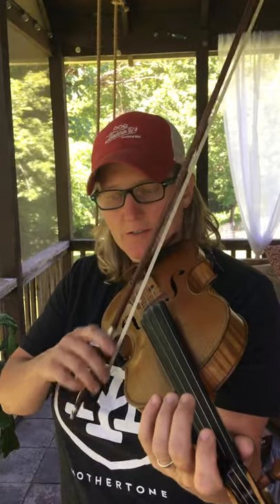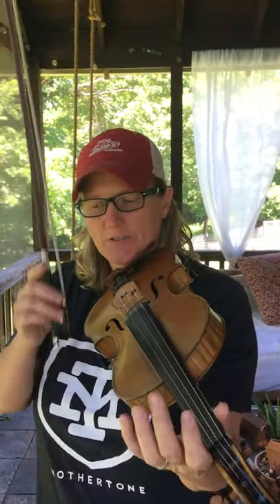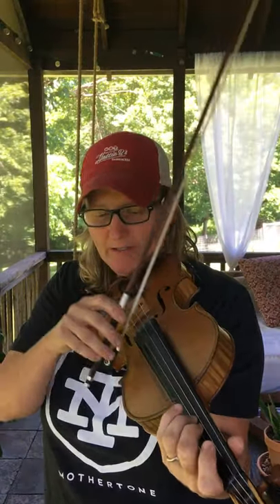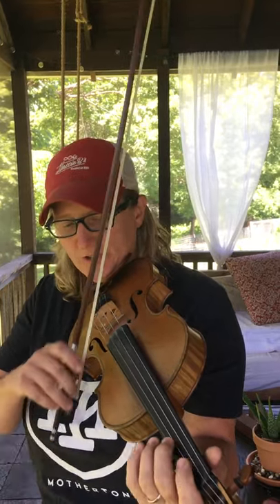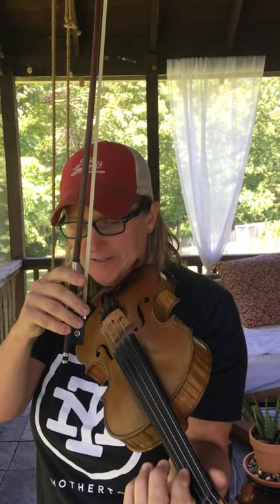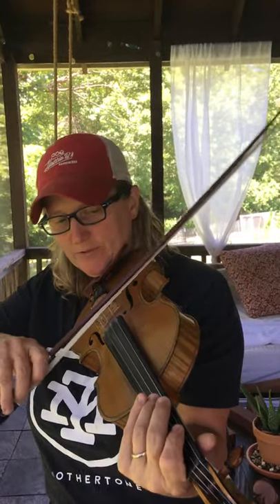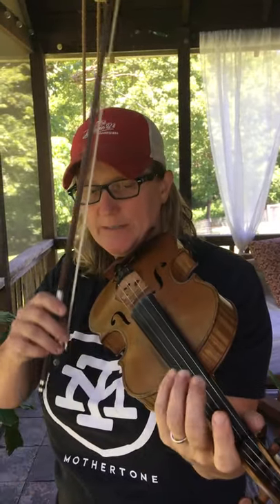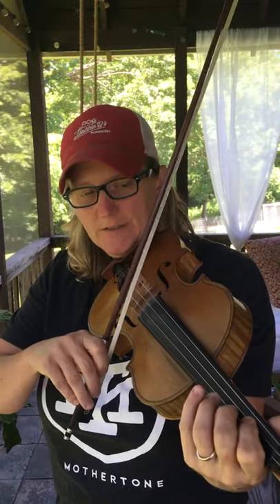Sunny Side Of the Mountain